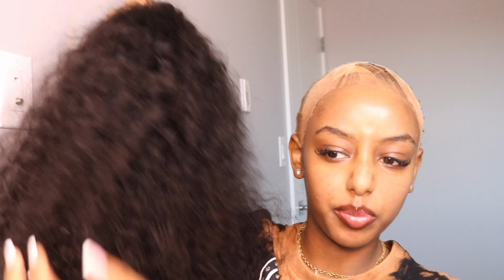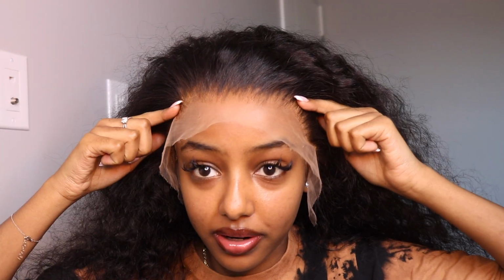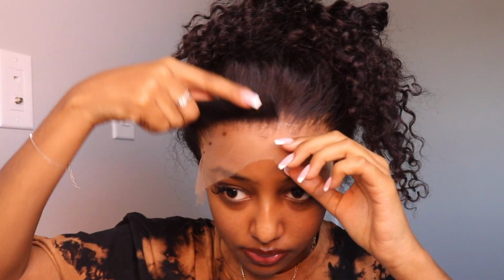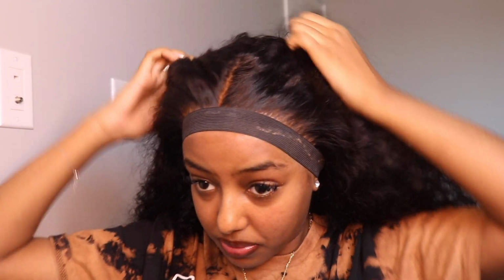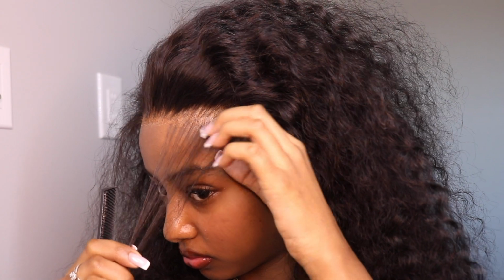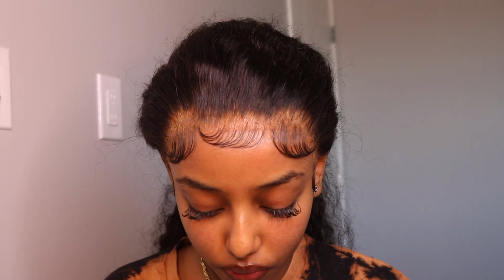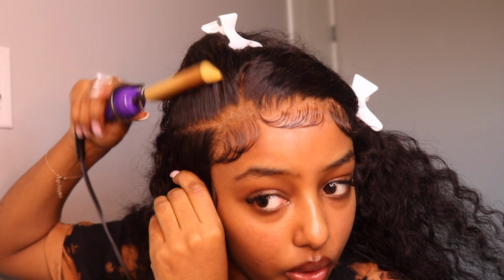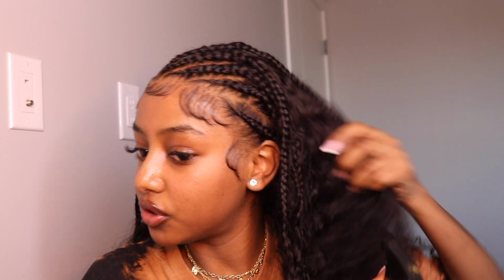How to Melt Your HD Lace | Front Braided Hairstyle on Frontal Wig | ft. Ali Pearl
Hair I’m wearing: 24’’ deep wave 13*4 HD lace frontal wig 200% density